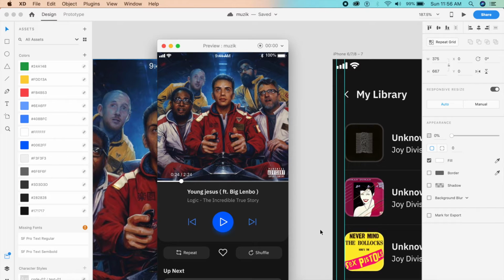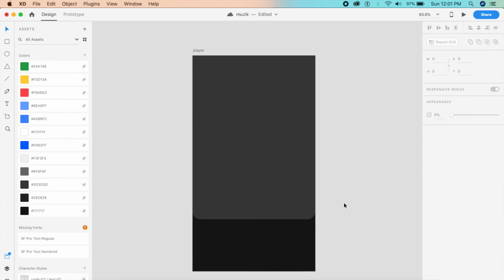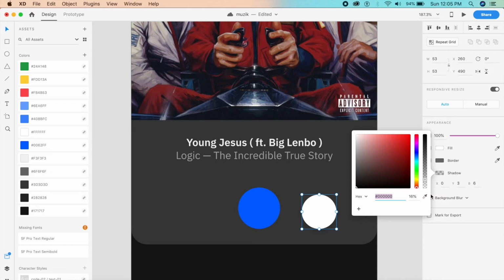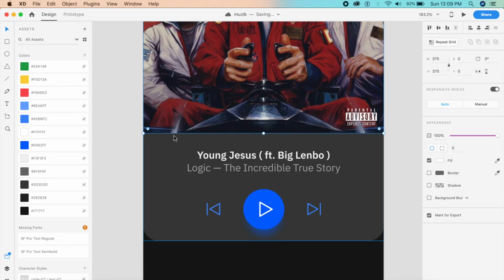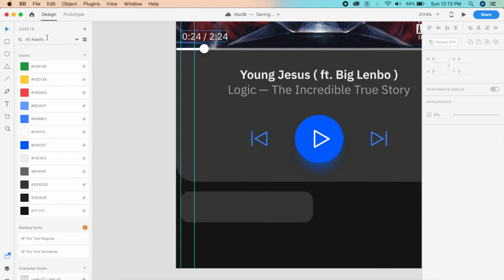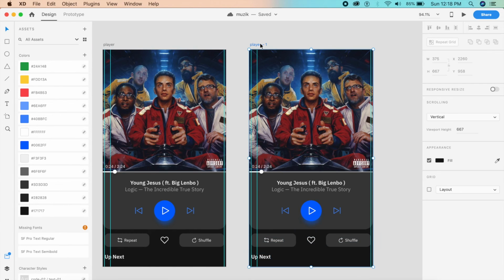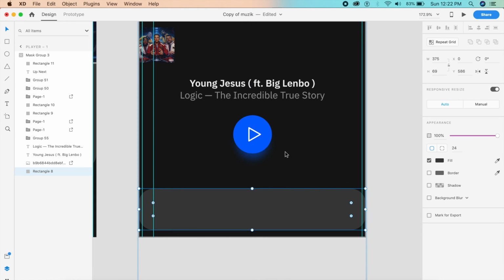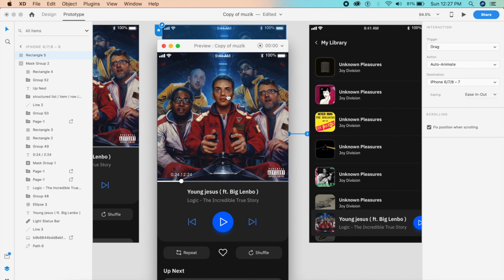Adobe Xd + IBM - Music App Design and Prototype | Design Weekly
Today we will use the IBM design system with Adobe Xd and will create a simple but good looking Music App and prototype. We will use various IBM components and colors to get this project done with ease. I've attached the Adobe Xd file and IBM Design kit below:

Music in the video: "Urban Lullaby" by Jimmy Fontanez/Doug Maxwell